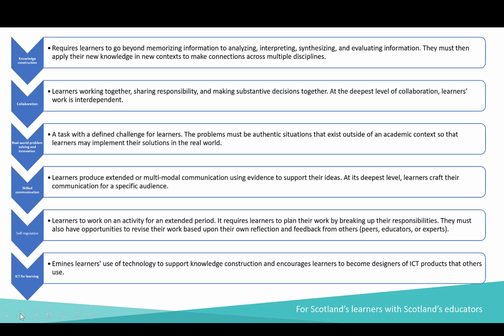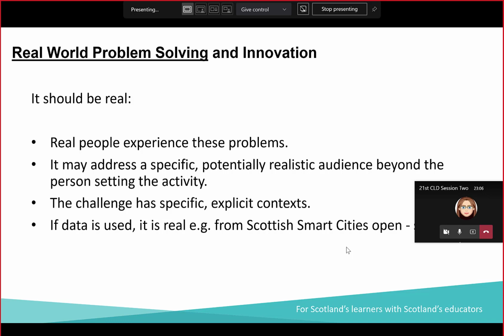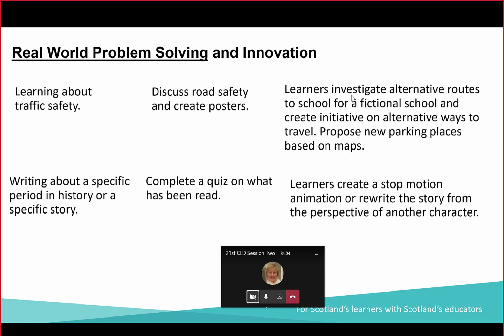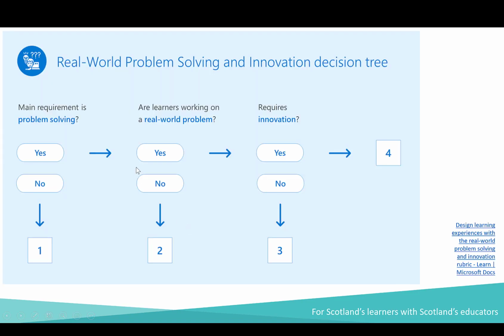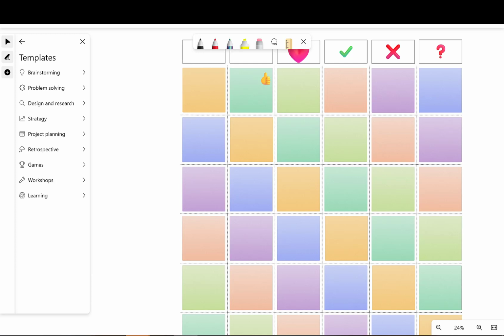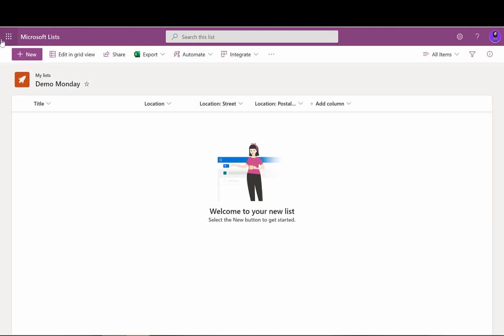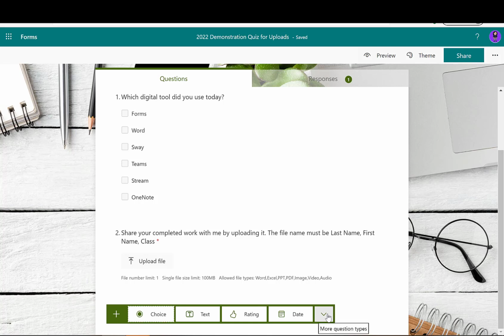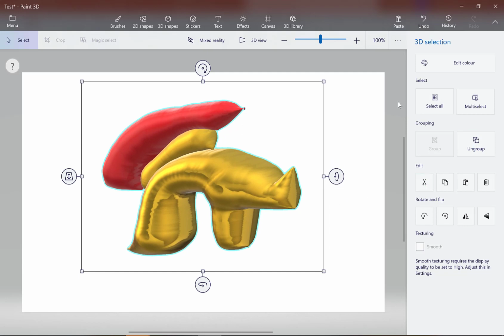Microsoft 21st Century Learning Design Session Two (MCE)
The second in our four part professional learning series on Microsoft's 21st CLD highlights some strategy, tools and resources which can be used.
This course may also be of interest to those taking part in the MCE Program and Exam offer from Education Scotland's DigiLearnScot,  Microsoft and Prodigy Learning (Microsoft's Global Training partner).